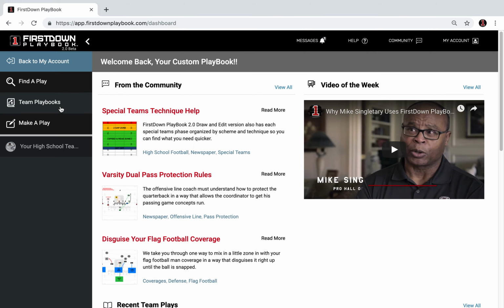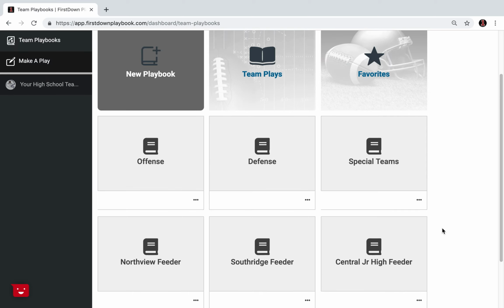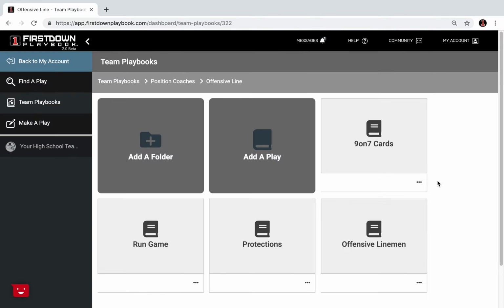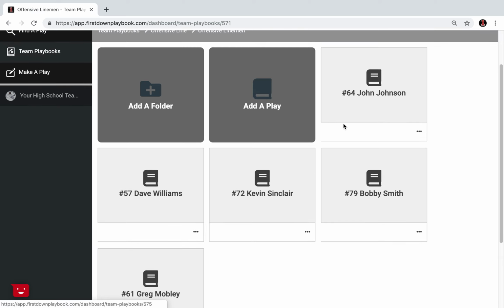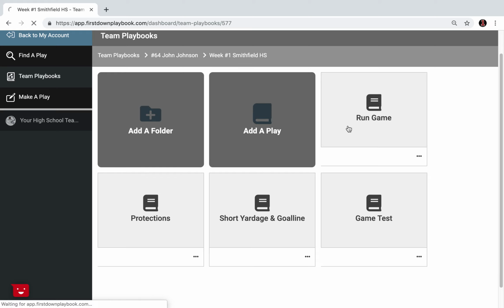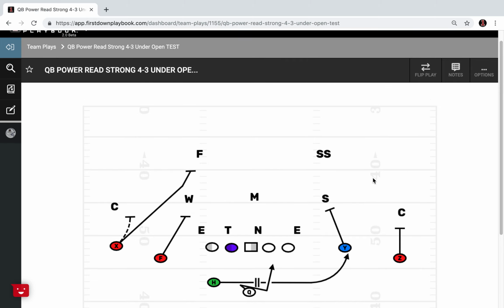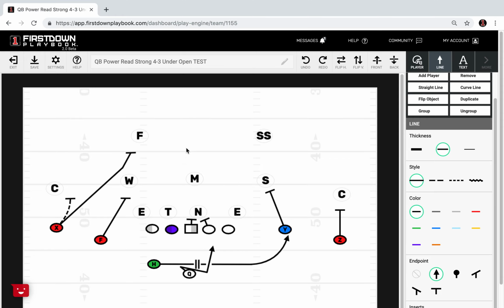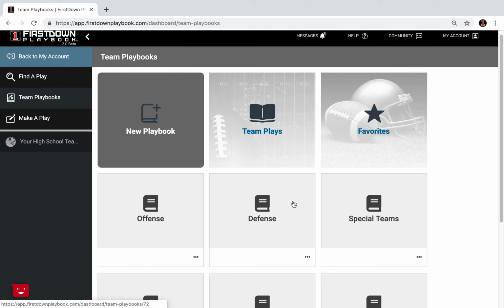Test Your Players With FirstDown PlayBook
What are you going to do with all of that time FirstDown PlayBook saves you? How about making sure your players know their assignments? app.firstdownplaybook.com